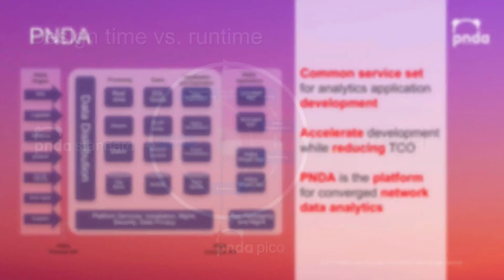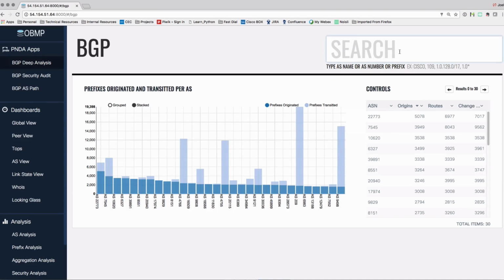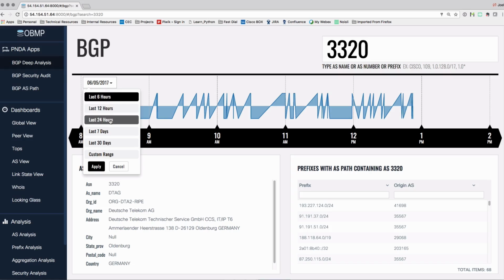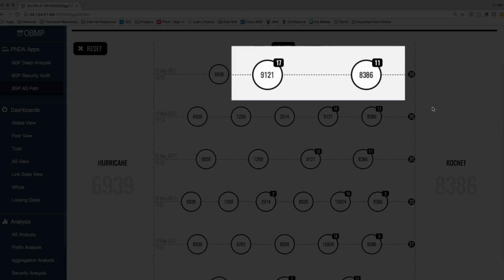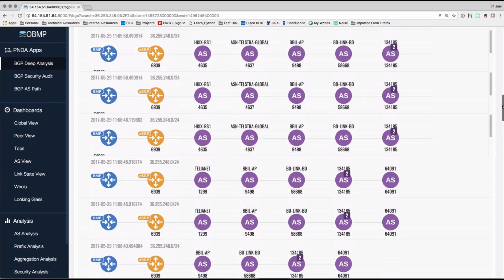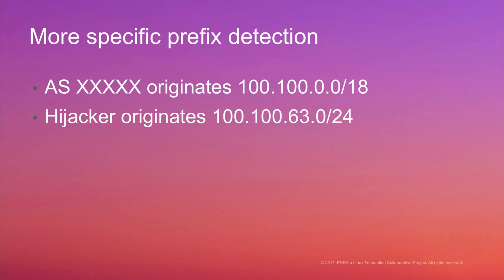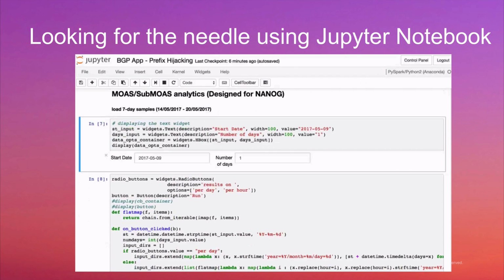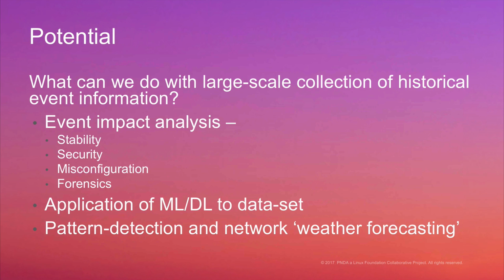BGP Analytics using SNAS and PNDA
What happens when you apply big-data analytics methods to BGP data? The demonstration shows the potential that analytics techniques can enable including BGP AS Path visualization, AS connectivity and path history as well as new work on BGP security event detection and reporting. This is an update from the video